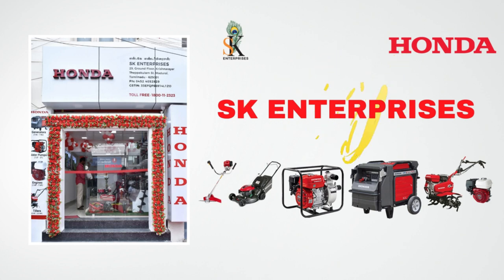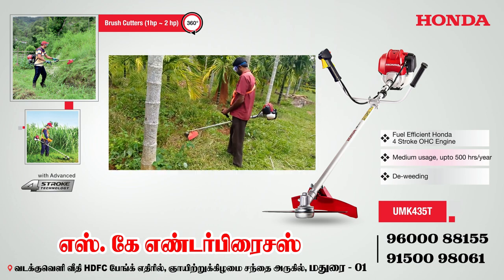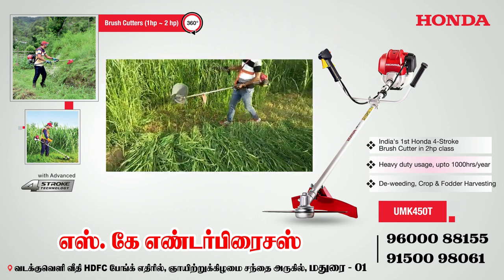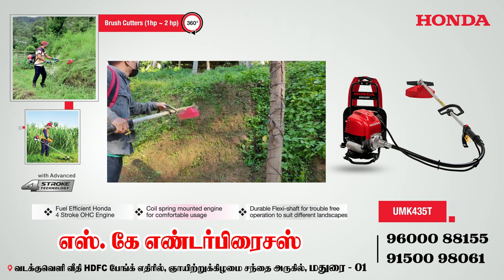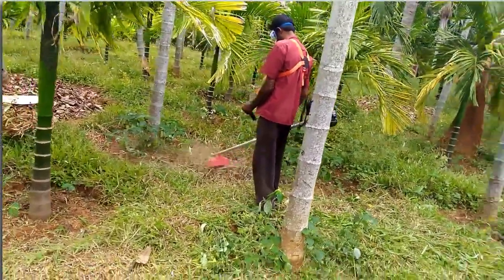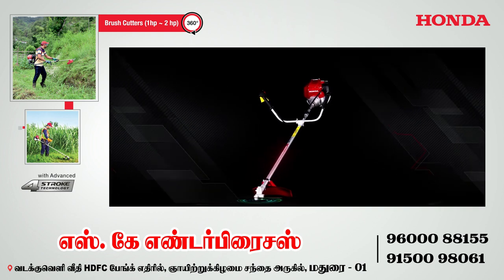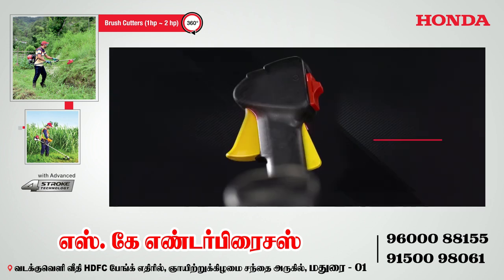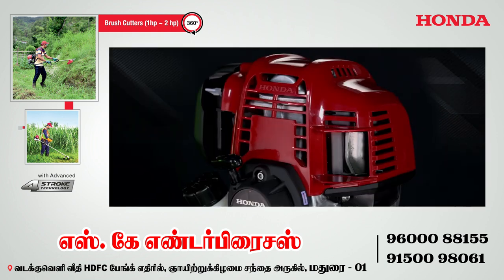விவசாயிகளின் நம்பிக்கை பெற்ற உறுதியான பத்து கை நண்பன் | HONDA Brushcutter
ஹோண்டா பிரஷ்கட்டர் விலை மற்றும் அதன் பயன்பாடுகள்.
ஹோண்டா பிரஷ்கட்டர் பற்றிய முழு விபரம் தெரிய கீழே உள்ள எண்ணை தொடர்பு கொள்ளவும்
SK ENTERPRISES மதுரை  - 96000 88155